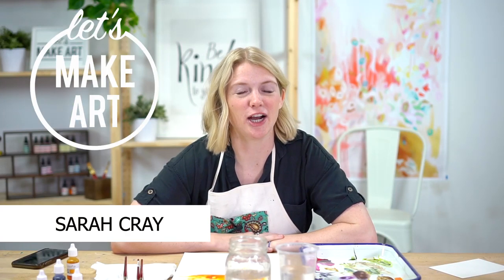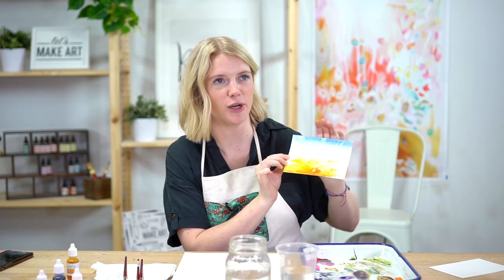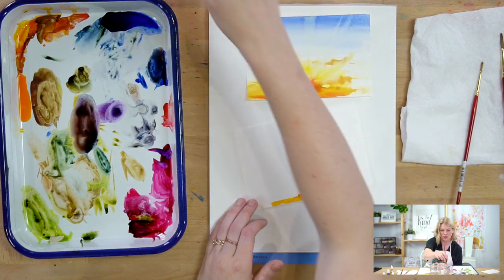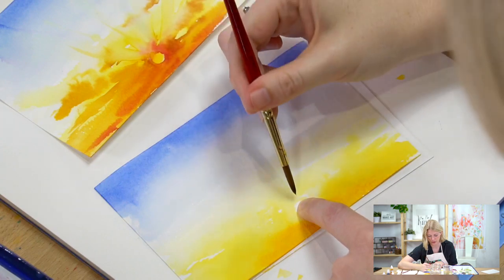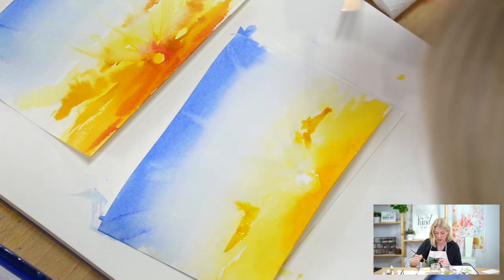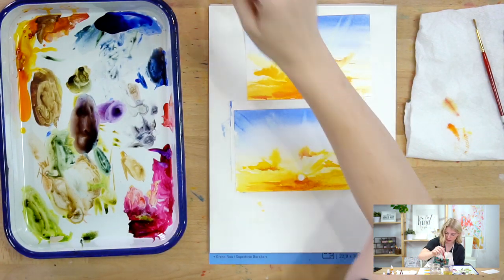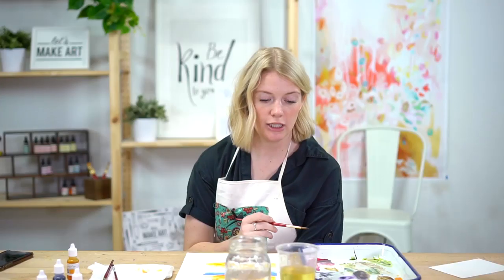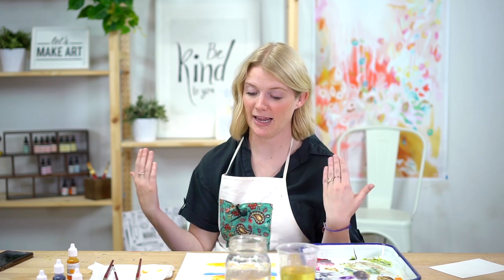Let's Make Art Matter for Sara - August Watercolor Tutorial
In this Let's Make Art Matter tutorial, we'll be painting stunning sunset postcards to commemorate the life of Sara's husband Ryan.

To learn more about Let's Make Art Matter and find supplies,